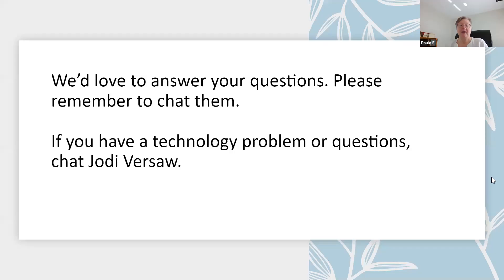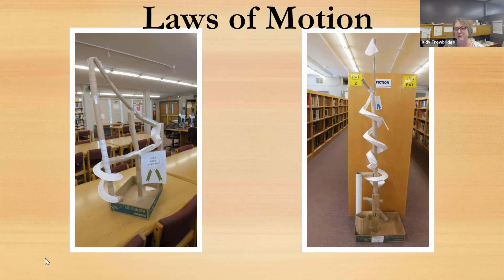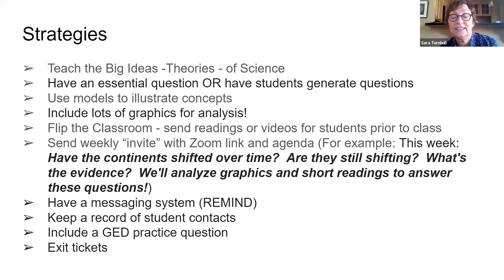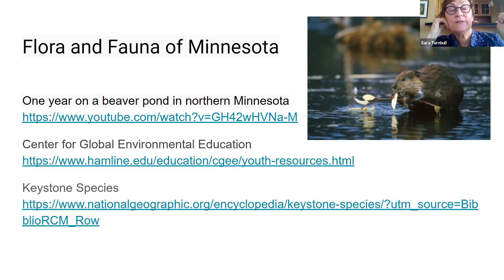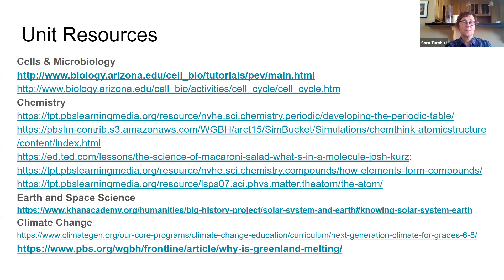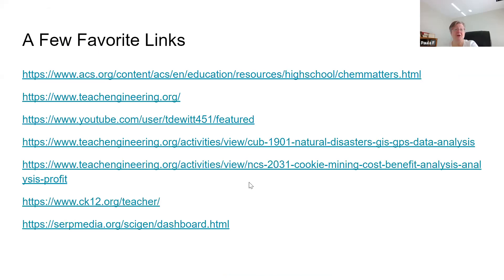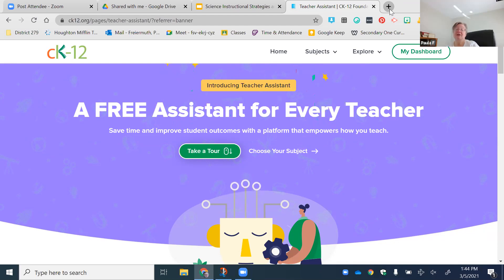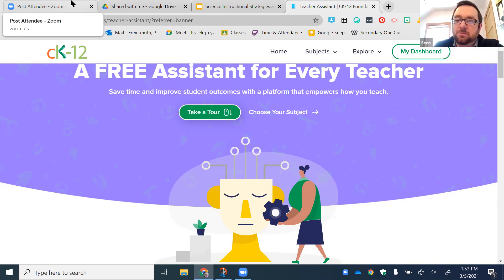Science Instructional Strategies and Resources for GED and Adult Diploma Programs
2021 Spring Un-Regional Event - 3/5/21 - ATLAS
Presenters: Paula Freiermuth, Osseo ABE and Panel

Science. Cells, atoms, Newton, climate. So many topics, and so little time to figure out what are the best resources and instructional strategies. Join this panel discussion with three resourceful teachers who have found ideas about what works. Bring your questions and ideas, and we'll talk together to make science instruction successful for all of us.